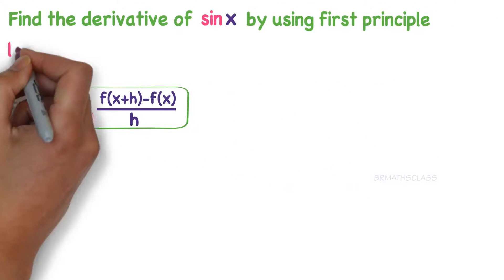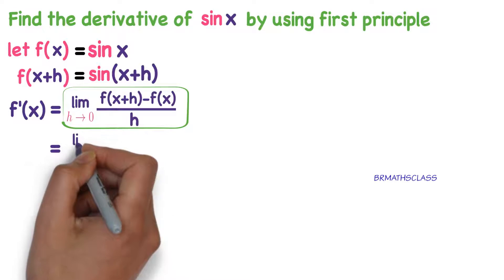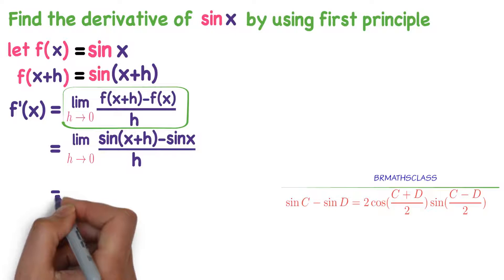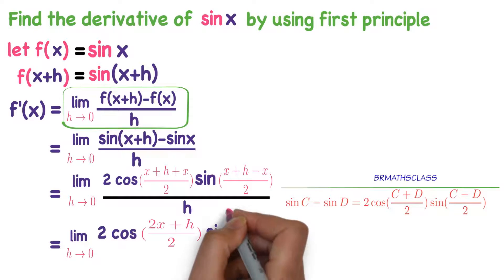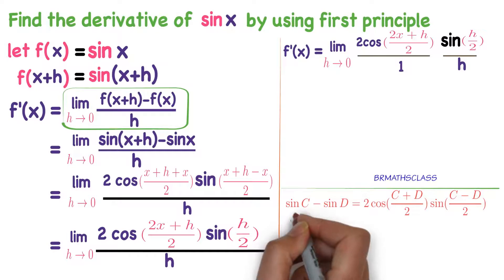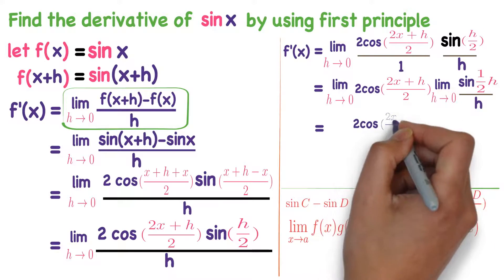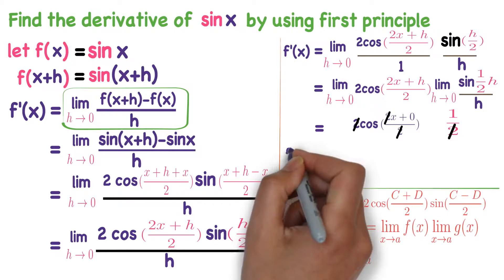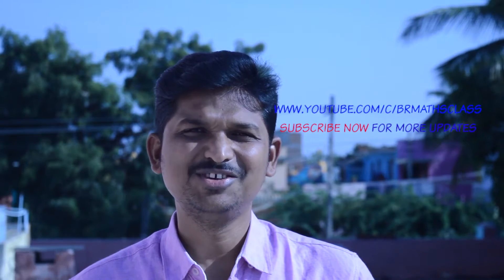DERIVATIVE OF SINX BY USING FIRST PRINCIPLE | DIFFERENTIATION